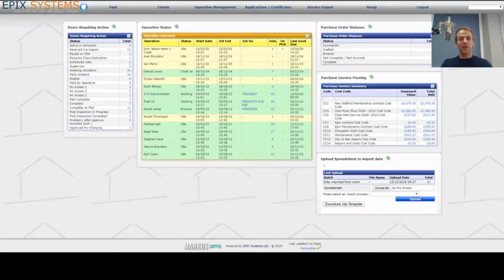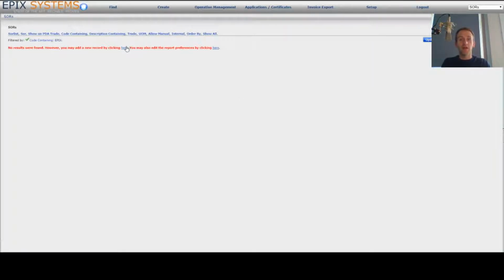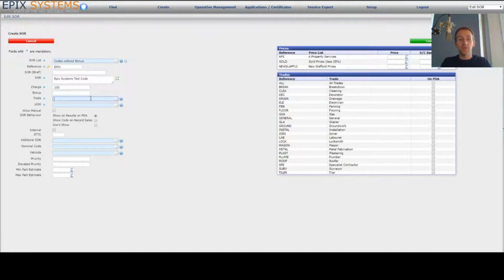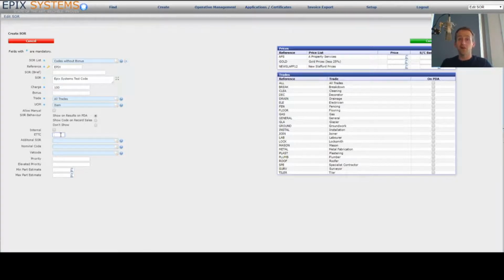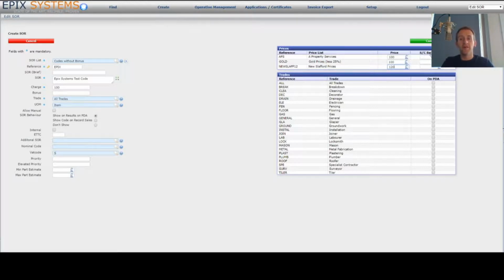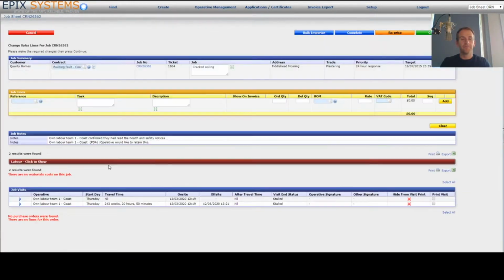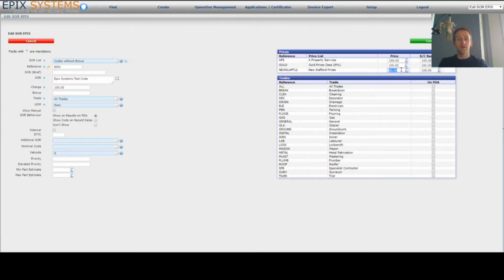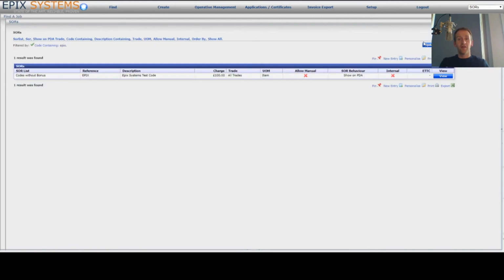A guide to SORs and Prices. How to add new sales codes and prices.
This is a fairly long tutorial designed as a training guide where we cover:

- How to add a sales code (or SOR code)
- Adding prices / modifying prices for your sales codes
- How to make a sales code visible on the PDA / mobile app for your engineers